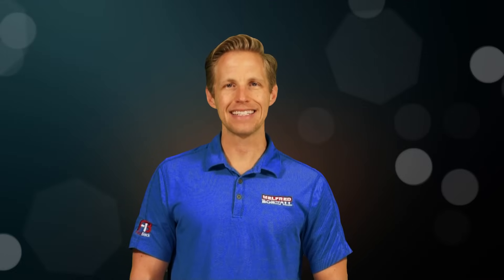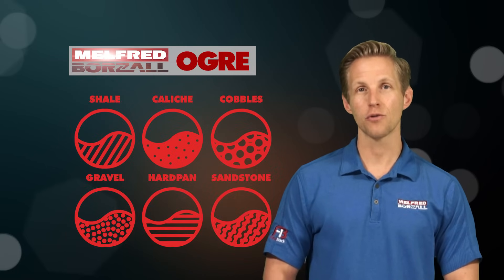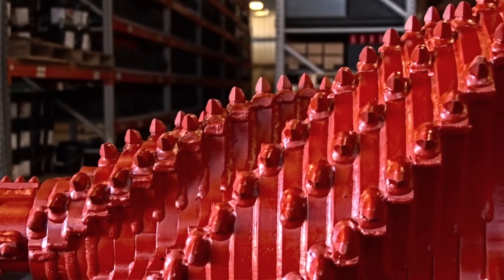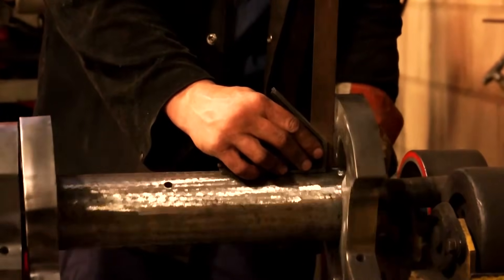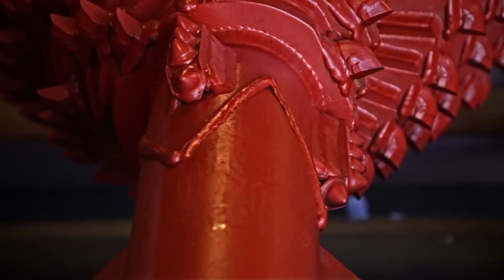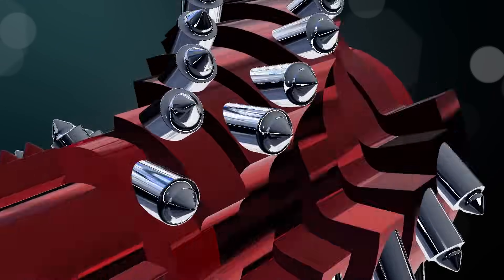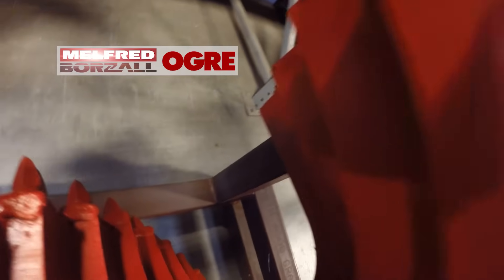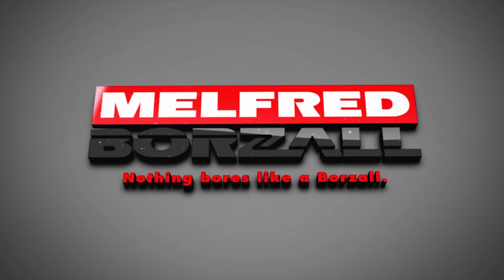Tool Talk #3: The Ogre Backreamer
Sometimes a standard fluted reamer simply won't cut it.